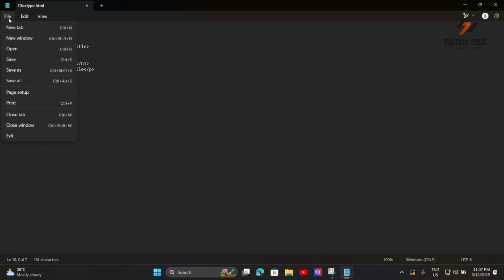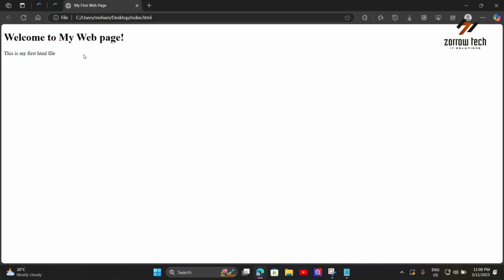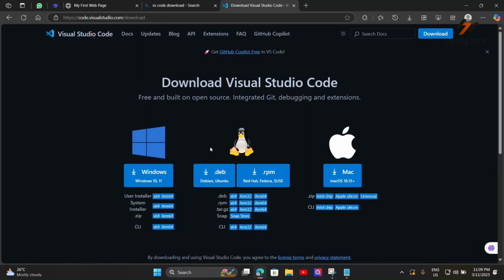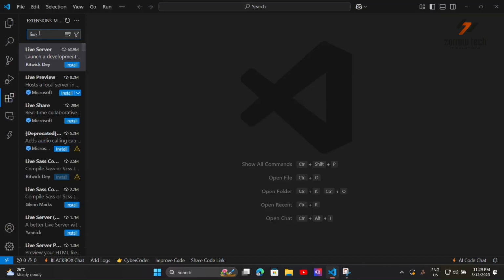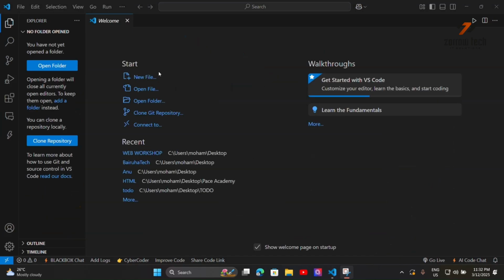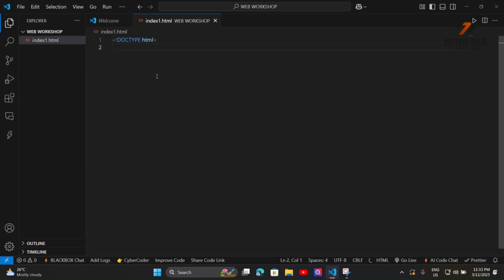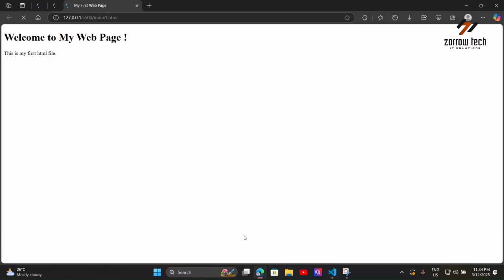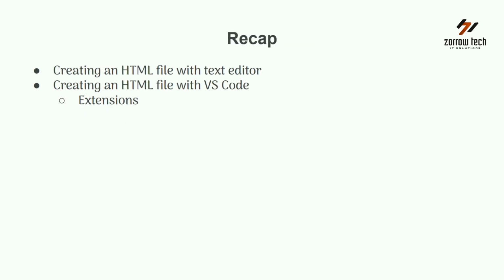How to Start an HTML File: Text Editor, VS Code Setup, and Essential Extensions | Zorrow Tech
Learn how to start an HTML file like a pro! In this video, we’ll show you how to create an HTML file using a normal text editor, then switch to Visual Studio Code (VS Code)—the best code editor for web development. We’ll cover:

How to install VS Code and set it up for HTML.

Must-have VS Code extensions to make coding faster and easier.

Whether you're a beginner in web development or just getting started with HTML, this video will help you set up your coding environment the right way.